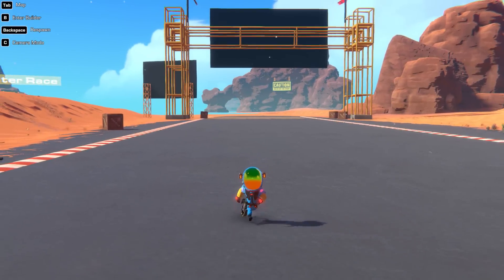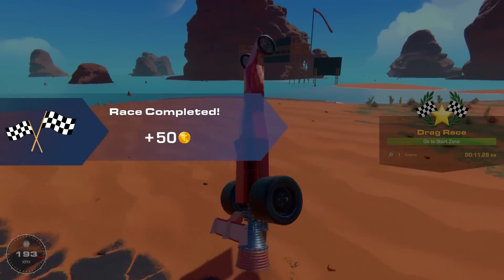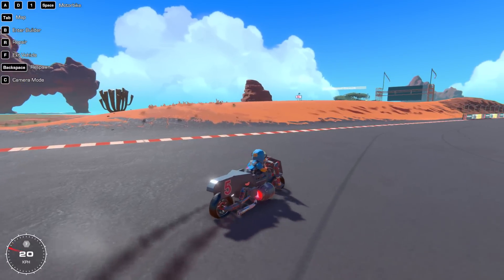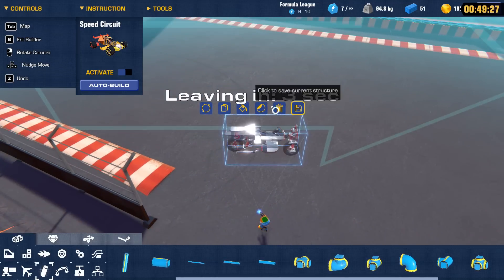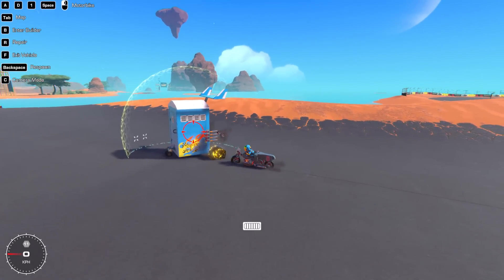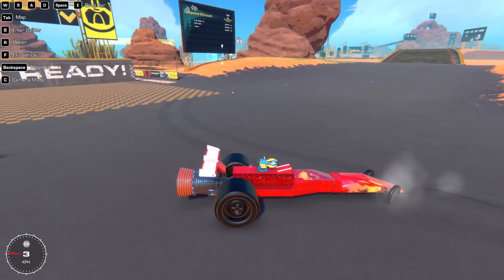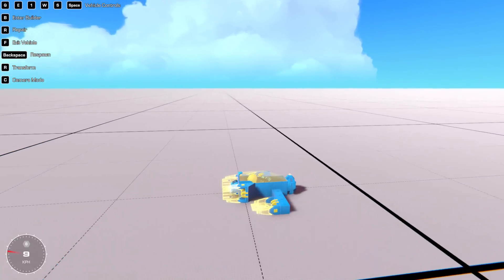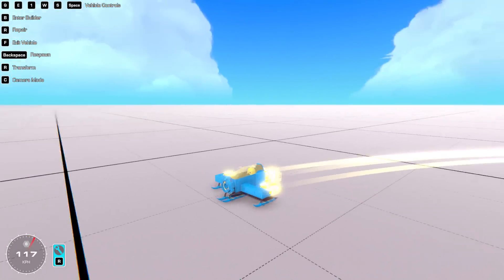Do The NEW Spacebound Parts Work on Other Maps? (Testing in Atmosphere)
Today I wanted to see if the NEW Spacebound parts work in the standard maps that have an atmosphere! I am particularly curious about a few of the parts so let's dive in and see what our testing unveils! Make sure to let me know what you thought of the video in the comments below and I hope you enjoyed watching it as much as I enjoyed experimenting!